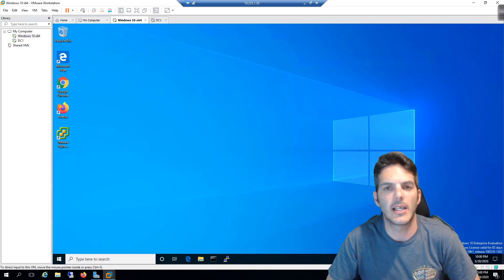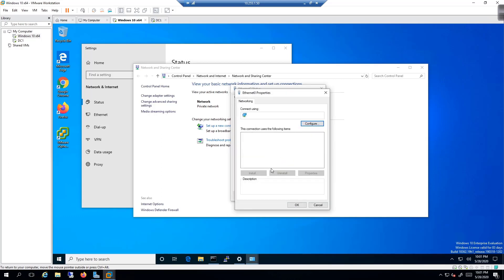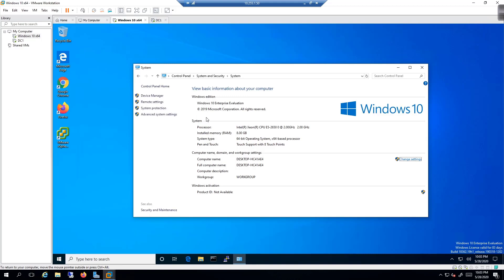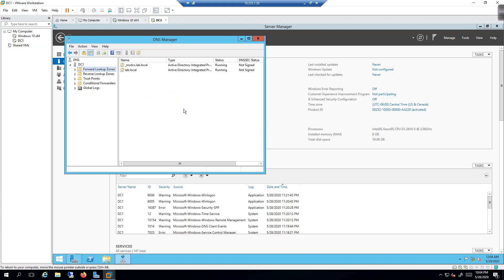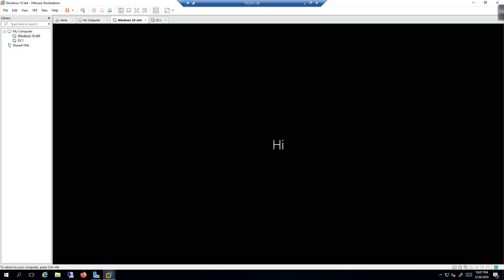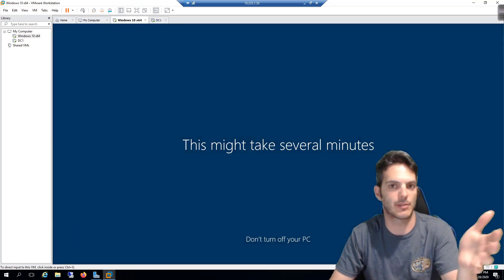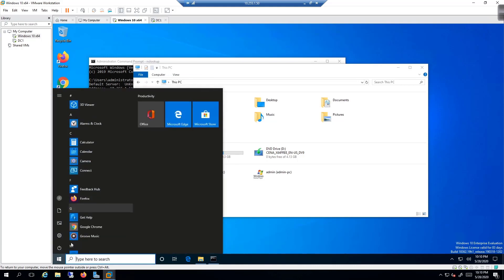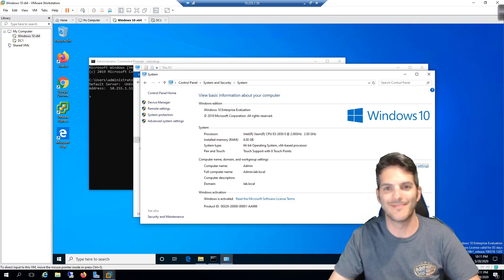VMware - The Basics 003 - Joining Windows 10 to Active Directory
In this video, we will join Windows 10 to MS Active Directory